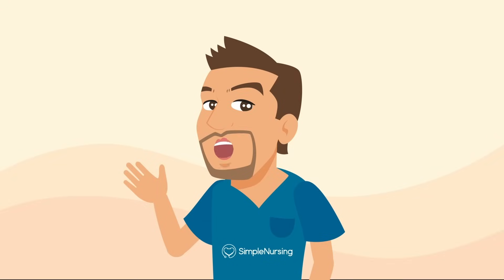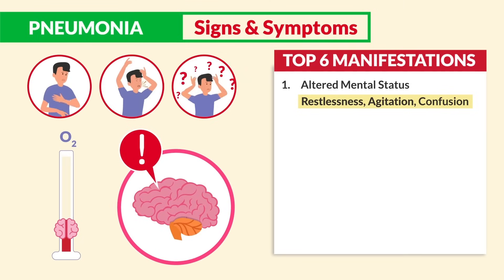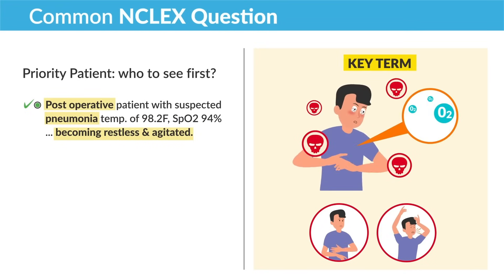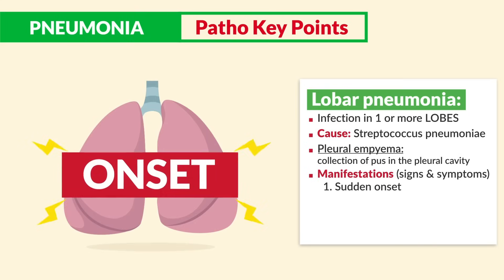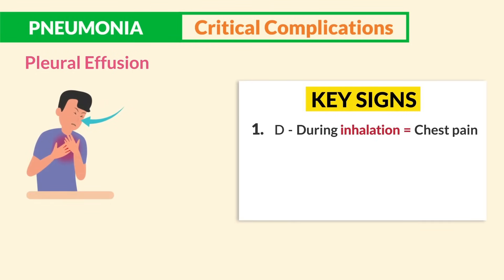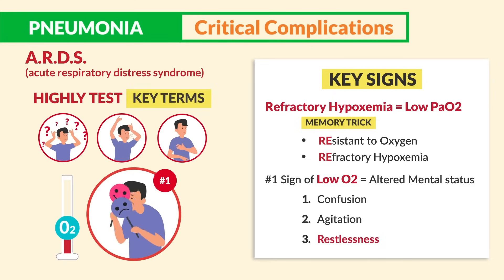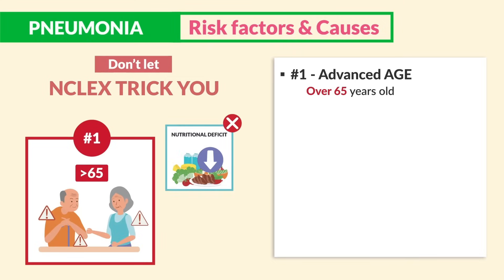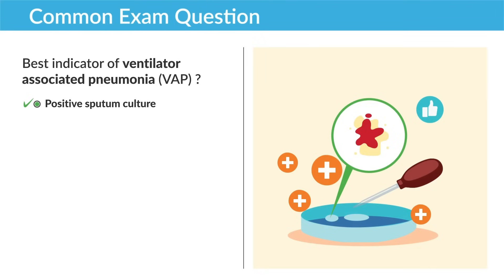Pneumonia symptoms, patho, nursing interventions for NCLEX RN & LPN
Pneumonia shows up all the time on the NCLEX. Whether it's recognizing impaired gas exchange or teaching patients about discharge meds, mastering this condition helps you boost your test score—and your clinical confidence.

What You’ll Learn:
- The pathophysiology of pneumonia, including gas exchange issues and infection spread
- Key signs and symptoms, plus high-priority red flags like crackles and confusion
- The difference between lobar and bronchial pneumonia
- Common complications like pleural effusion and ARDS
- How to prevent VAP and monitor treatment effectiveness with discharge teaching

TRY SIMPLENURSING FOR FREE. Make nursing knowledge stick with SimpleNursing

Confused about pneumonia for the NCLEX? This video breaks it all down—pathophysiology, symptoms, complications, and nursing interventions—with clear explanations, visuals, and memory tricks to help it stick!

Timestamps:
00:00 Introduction
00:22 Pneumonia overview and pathophysiology
01:32 Impaired gas exchange explained
01:50 Common symptoms of pneumonia
03:02 Warning signs and high-priority findings
05:00 Types of pneumonia (lobar vs. bronchial)
08:44 Key complications (pleural effusion, ARDS)
12:00 Risk factors and causes of pneumonia
14:00 Diagnosing and treating pneumonia
16:00 Preventing ventilator-associated pneumonia (VAP)
17:30 Indicators of effective treatment